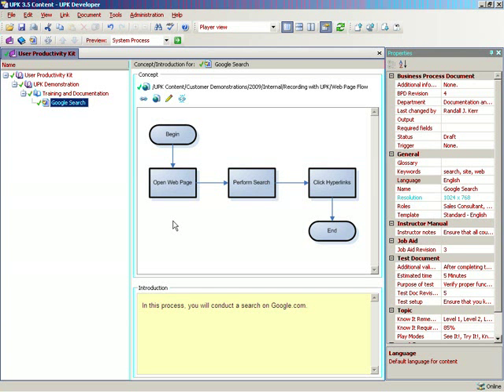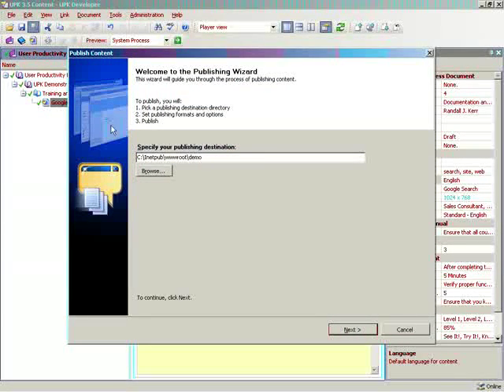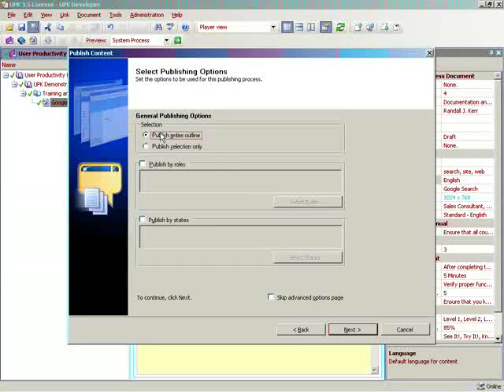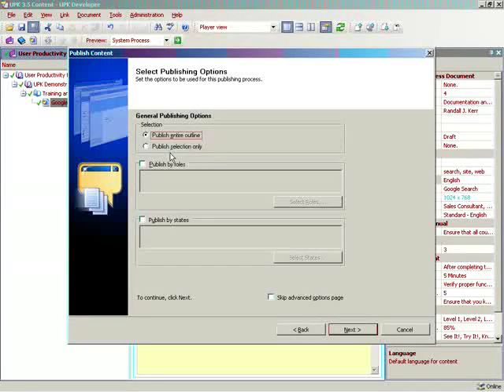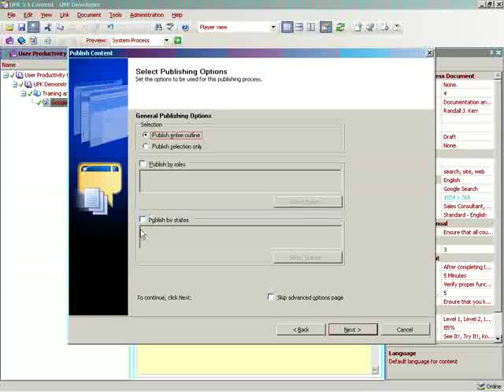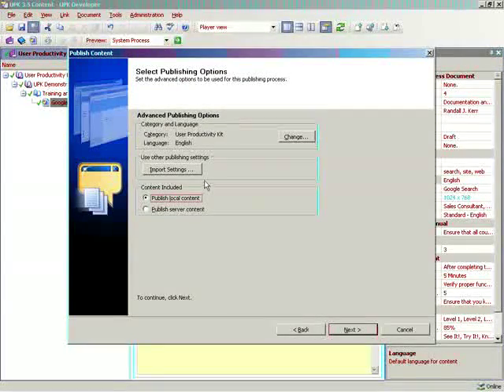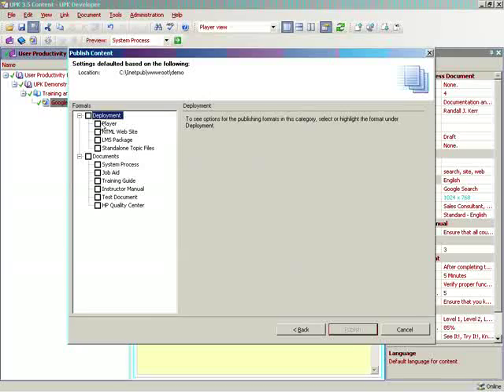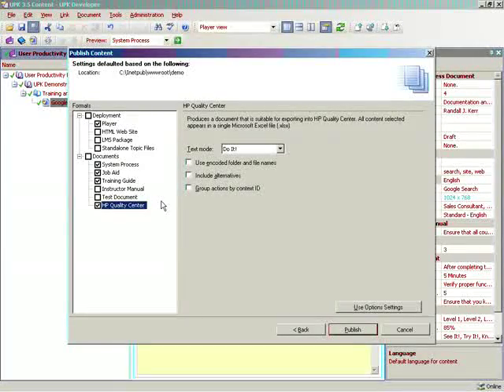Demonstration of Outputs Publishing with UPK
Capture, retain, and disseminate critical organizational process knowledge to ensure the success of your enterprise applications, accelerate user adoption, and prepare your organization to be productive from day one with Nexavis solution.